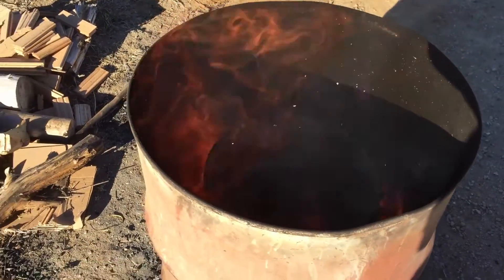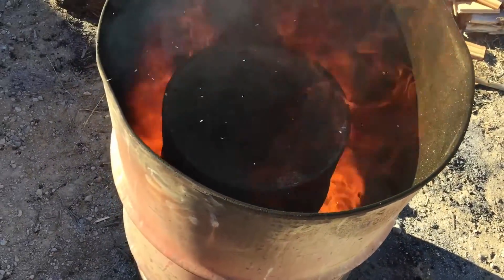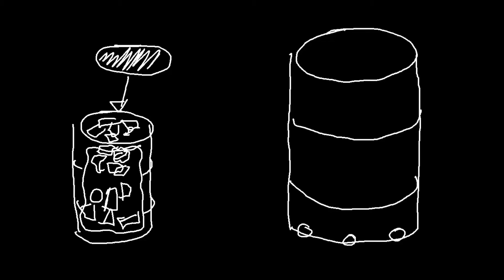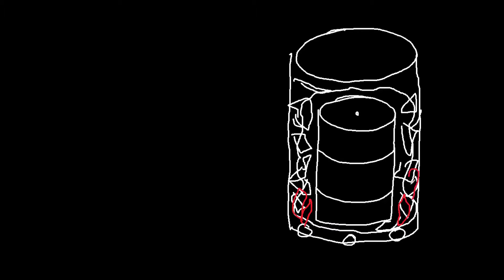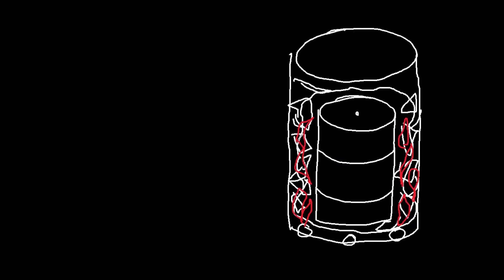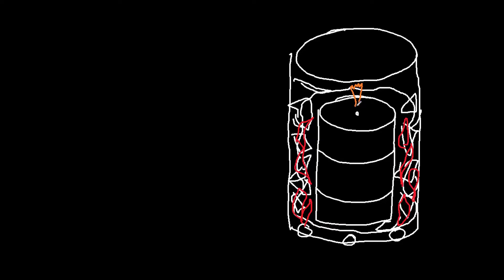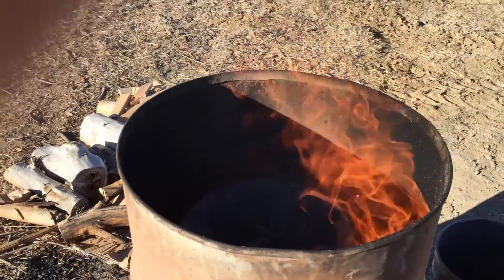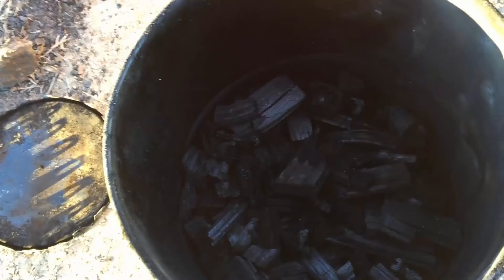What happens when I make charcoal.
After sitting and watching two loads of charcoal getting made, I became fascinated with the things that were happening in the process of creating it. I took a little time to do an animation showing in greater detail what happens, or at least what I think is happening, when I make charcoal for my forge.